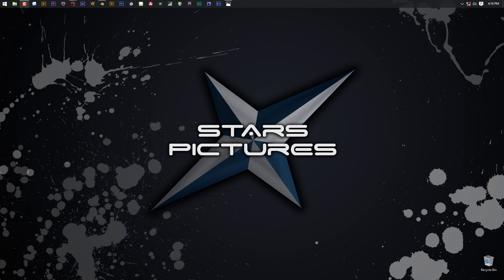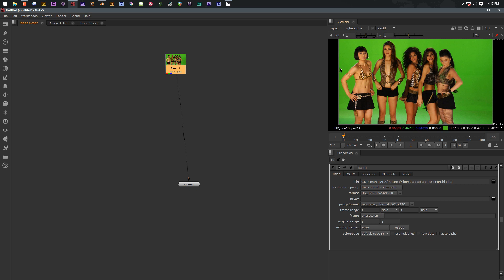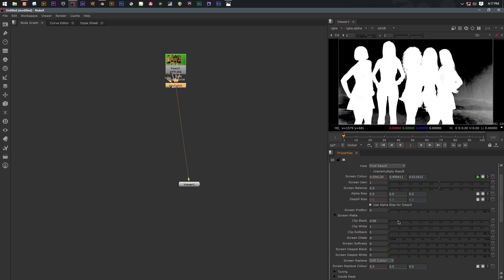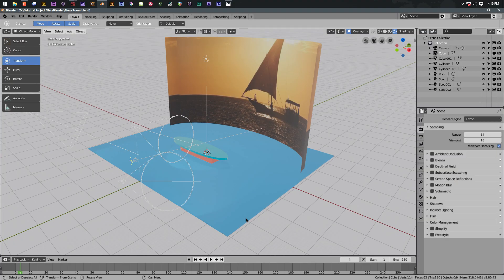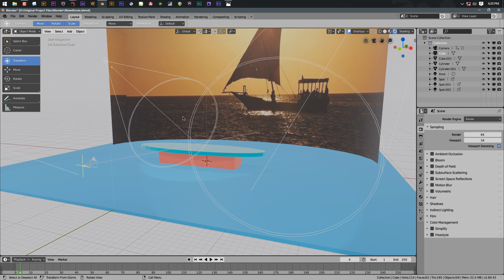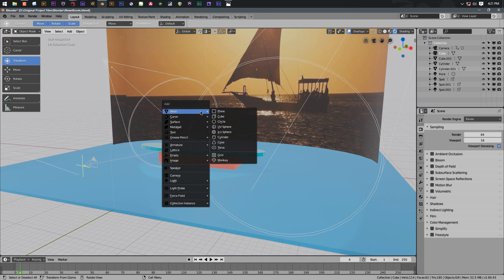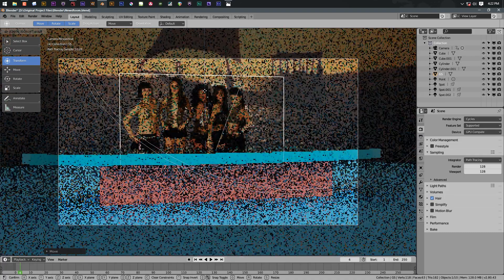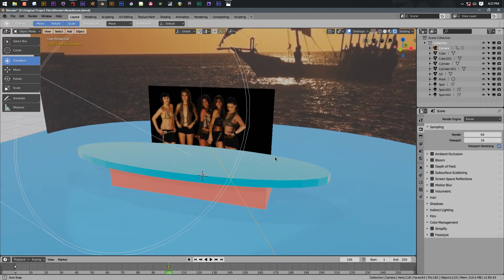Virtual Sets with Blender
Today we take a look at doing virtual sets with greenscreen actors in Blender 2.8